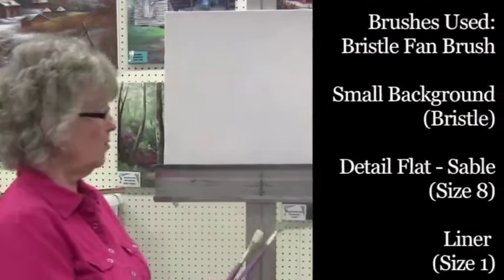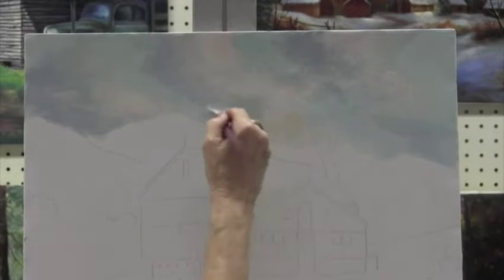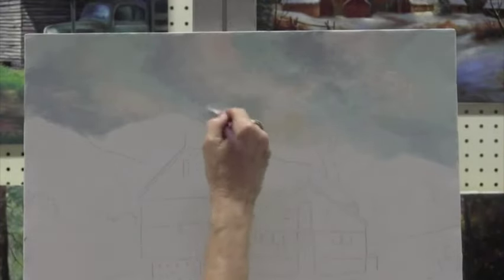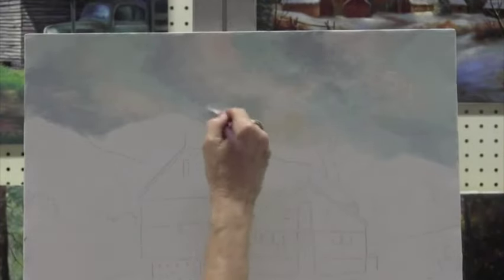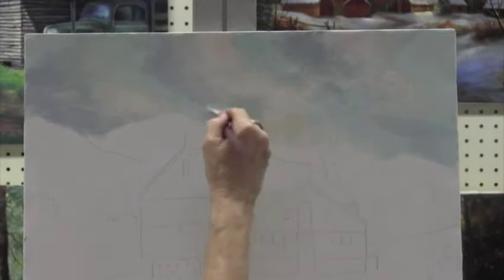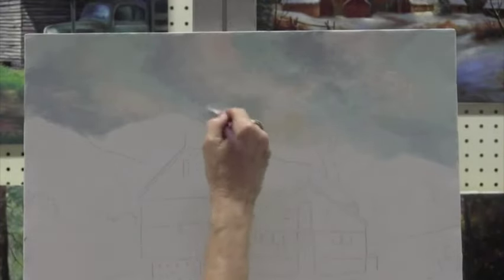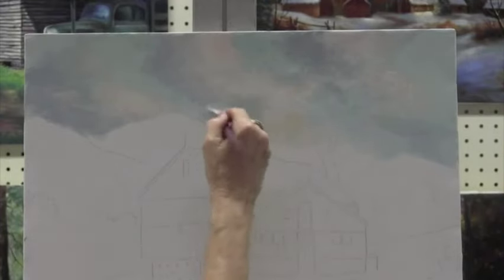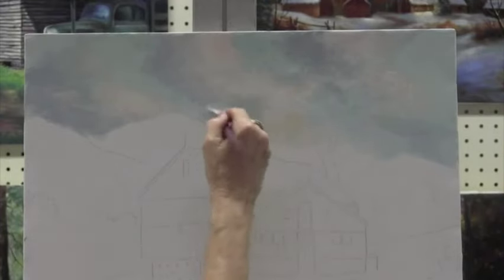Dorothy Dent "West Virginia Barns" Oil Painting Lesson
We carry the following Dorothy Dent titles in physical and digital formats, and we offer discounts when you purchase multiple lessons!

Red Canoe
Pink Hollyhocks
Hidden Pond
Colorado Waterfall
Snowman Factory
Pumpkins for Sale
Old Rope Mill
Old Rockbridge Mill
Sunflowers
West Virginia Barns

In this video, Dorothy Dent paints West Virginia Barns. Dorothy dent has been inclined to be artistic since childhood, and has been involved in the creative art world for over 30 years. Born on a farm, south of Springfield Missouri, she developed a love of old barns, water mills, cabins, and rural settings. These subject matters, dear to her heart, comprise most of the country landscapes for which she has become so well known. Dorothy has authored many books on landscape painting, as well as others, that follow along with a two 13-week PBS television series which aired several years ago As a nationally recognized artist, she's traveled extensively in the USA, Canada, Japan and Argentina, teaching her painting methods both in oils and acrylics, in an easy to understand step-by-step procedure, allowing even beginners to complete paintings they are proud of. Although Dorothy is best known for her work in oils, she also paints in acrylics.